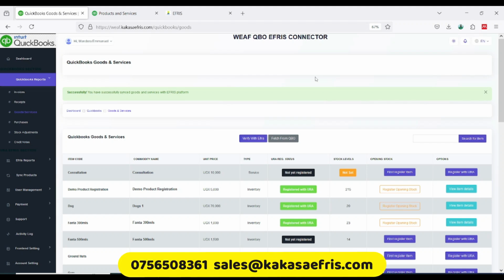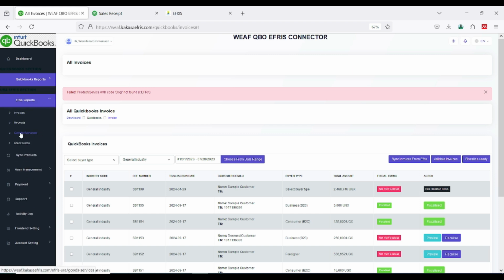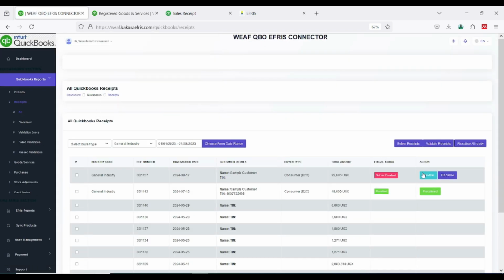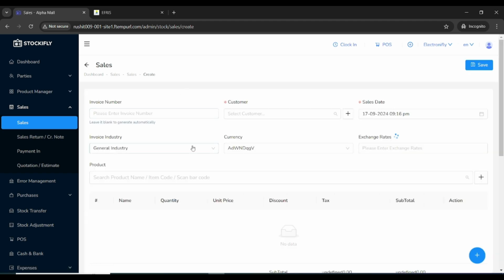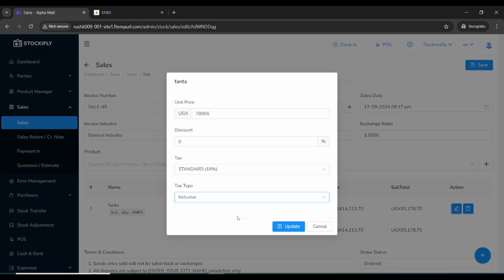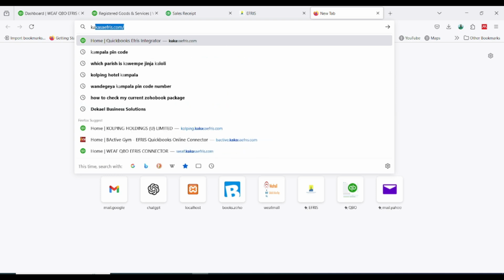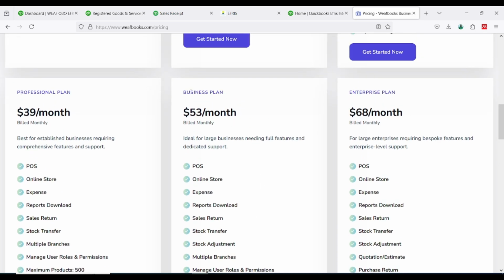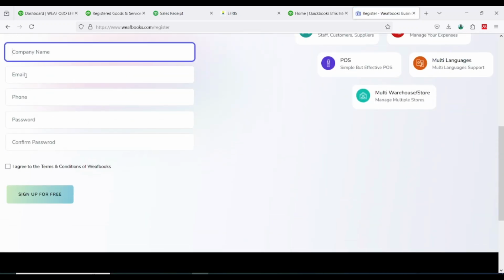How to Generate an e receipt from Quickbooks Online via System to System Integration?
In this video, we’ll show you how to generate an e-Receipt directly from QuickBooks Online using system-to-system integration. This process allows you to seamlessly create and send electronic receipts that comply with URA (Uganda Revenue Authority) requirements, ensuring accurate and real-time recording of your transactions.

In this tutorial, you’ll learn how to:

    Set Up the Integration: Connect QuickBooks Online with URA’s EFRIS (Electronic Fiscal Receipting and Invoicing System) for automated e-Receipt generation.
    Generate an e-Receipt: Create and issue compliant e-Receipts directly from QuickBooks Online.
    Verify Receipt Information: Ensure all required data is accurately transmitted to EFRIS.
    Best Practices: Maintain data consistency and avoid common errors during integration.

What You’ll Need:

    Active QuickBooks Online and EFRIS accounts
    Configured system-to-system integration
    Basic understanding of e-Receipt management and tax compliance